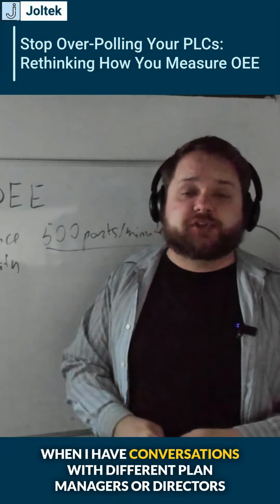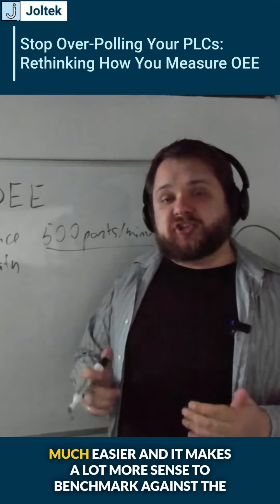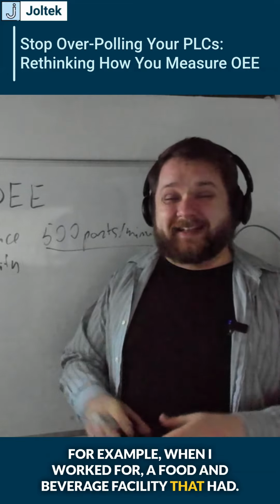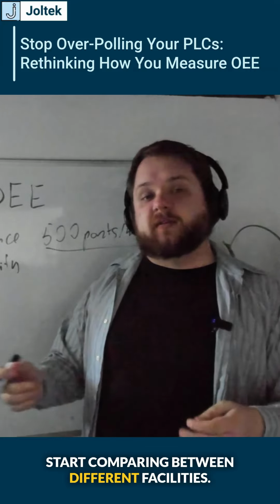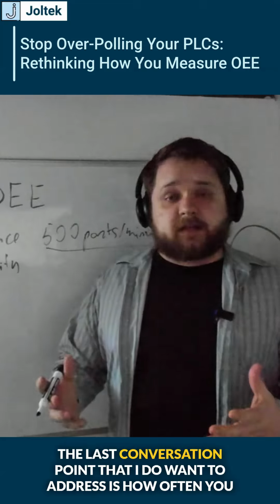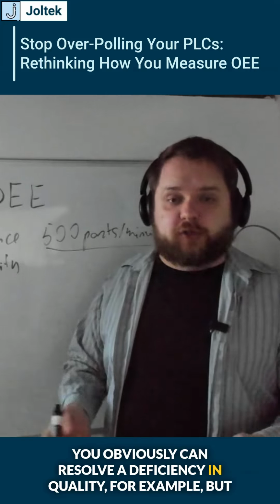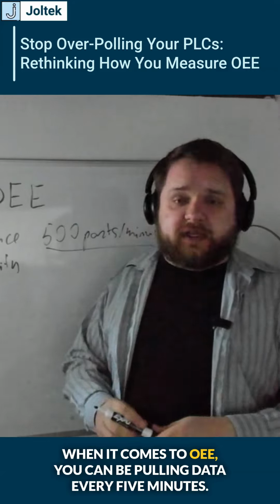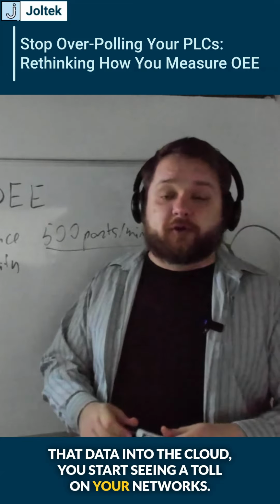Stop Pulling OEE Every Second: Real-World Advice for Engineers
In this final video in our OEE series, we shift from how OEE is calculated to how it is actually used inside manufacturing environments. When plant managers and directors of operations review OEE trends, they are rarely interested in second-by-second fluctuations. Instead, the value of OEE comes from spotting meaningful trends over time.

This video explains how to interpret OEE in the real world. Weekly or monthly reporting gives you enough data points to make decisions around performance, bottlenecks, and equipment optimization. Daily snapshots can still be useful, but OEE should not be treated as a real-time diagnostic metric. It is not designed to react to every fault or reject. That is the job of other process-specific KPIs and operator alerts.

We also discuss a critical mistake made by many facilities and vendors. Some systems are configured to pull OEE data at extremely short intervals and transmit it to the cloud. This leads to unnecessary load on control networks and infrastructure, without adding any real value. OEE is a slow-moving, high-level metric. It is best stored and reviewed at reasonable intervals, such as every 15 minutes, hour, or shift.

Another key insight we explore is how to benchmark OEE effectively. Comparing OEE scores between unrelated sites or industries often leads to confusion and bad decisions. For example, a pharmaceutical process and an oil and gas process will have completely different baseline efficiencies, constraints, and product standards. Instead, benchmark OEE within the same facility or across sister facilities producing the same product on similar equipment. This approach reveals real opportunities for improvement without misleading comparisons.

By the end of this video, you will understand:
Why high-frequency OEE polling adds no value and creates technical debt
How to select the right OEE interval for operators, managers, and leadership
What makes a good OEE benchmark and what comparisons to avoid
Why OEE is a lagging indicator and how to pair it with real-time tools

If you're investing in MES, digital transformation, or continuous improvement, understanding how and when to use OEE can help you make better operational and architectural decisions.